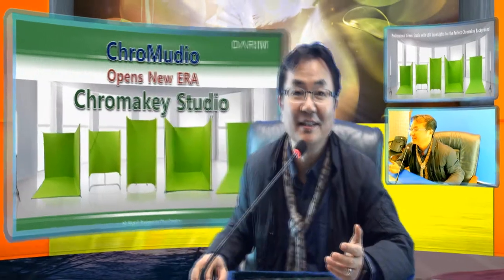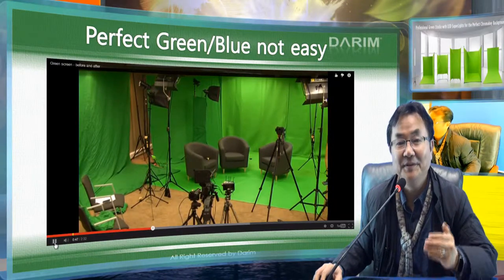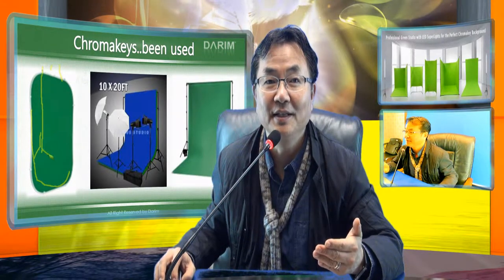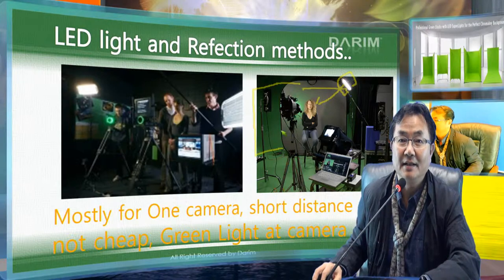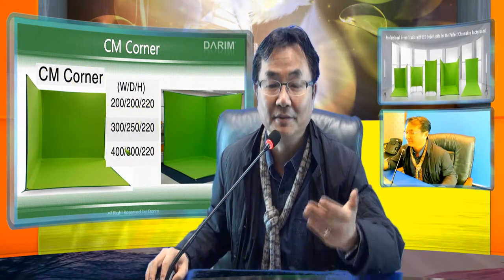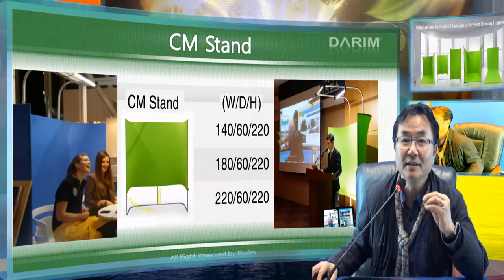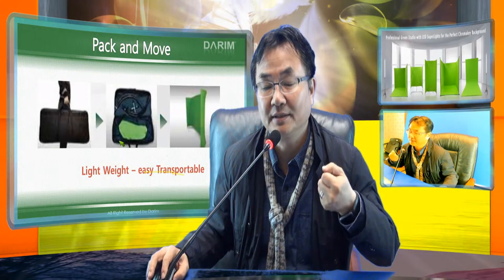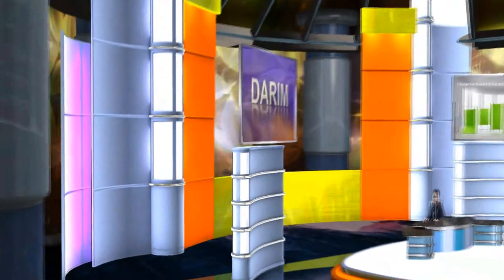Chromakey,Green Studio,Chromudio.Transportable,Wrinkle Free,Green Screen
Chromudio is a trademark of Darim's Chromakey wall and studios for different size and shapes.  Chromudio have frame and green or Blue fabric to build studio in any place within  10-20 minites.  Light weigit and trasportalbe assembly type design make chromudio to bring any place in the world. Special LED stand light also easy to carry since the size and weight is very small.  Chromudio LED is the first designed broacast light for easy carry and assemble type.